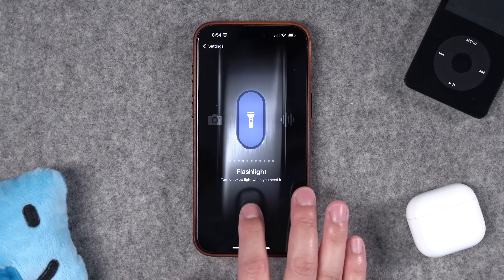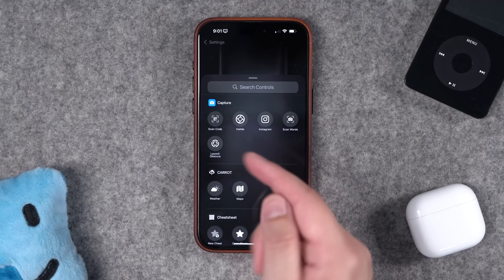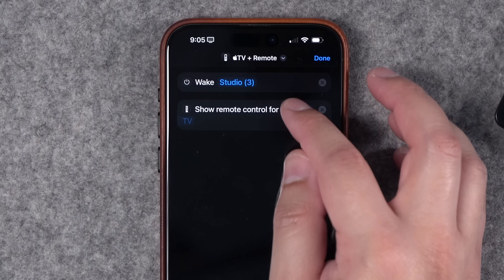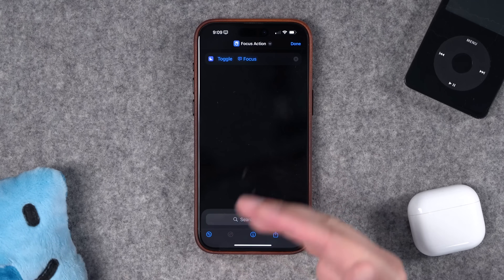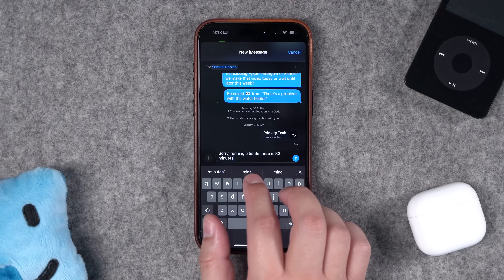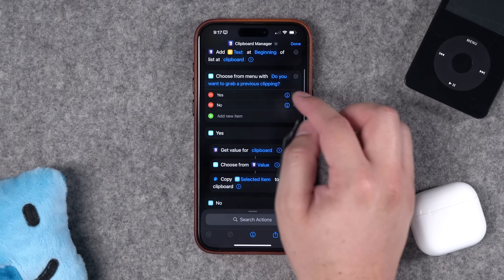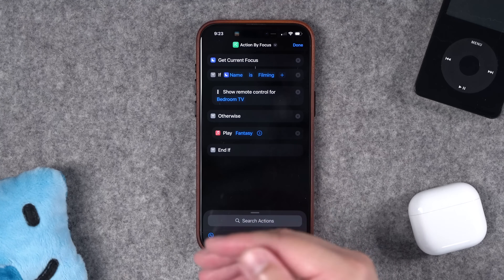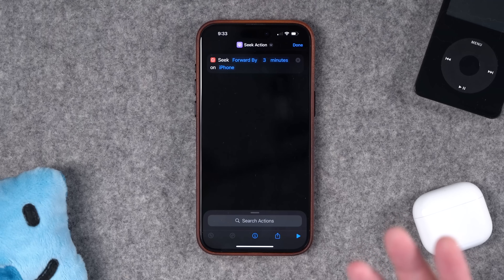Master Your iPhone 16 Action Button: 15 Shortcuts + Tips!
Make the most of your iPhone 16 Action Button with these powerful Shortcuts! Quick access to ChatGPT, dictate journal entries, auto-text your ETA, toggle Home Kit devices, and NEW iOS 18 actions!

📲 Apps Mentioned

🎙️ Listen to Primary Technology, my tech podcast

Chapters ➡

00:00 Introduction
00:44 Shortcuts Folder
01:29 Control Center Actions
02:13 Lock Screen Icons
02:36 ChatGPT Voice Button
03:11 HomeKit Toggle
03:40 Open Tesla Trunk
03:54 Wake and Control TV
04:26 Super Mute
05:17 Jump to Action Settings
05:42 Focus Mode Menu
06:32 Home Scene Menu
06:56 Auto Text Running Late
08:32 Dictate Journal Entry
09:03 Dictate New Note
09:42 Clipboard Manager
11:10 Change Action by Focus
12:04 Change Action by Time
13:13 iOS 18 IF Actions
13:46 My Action Button